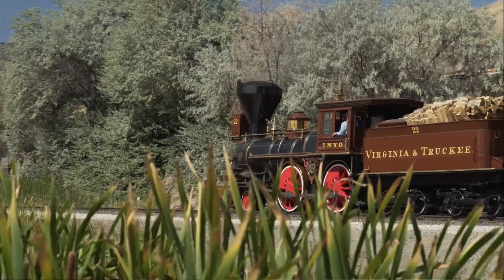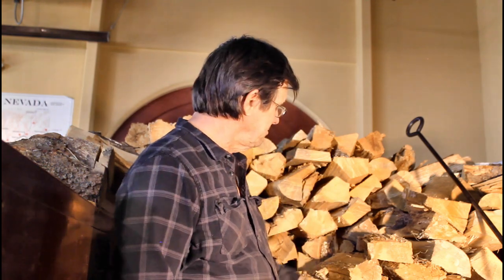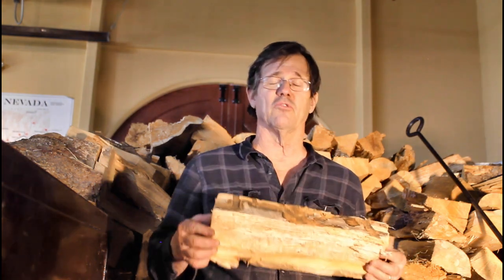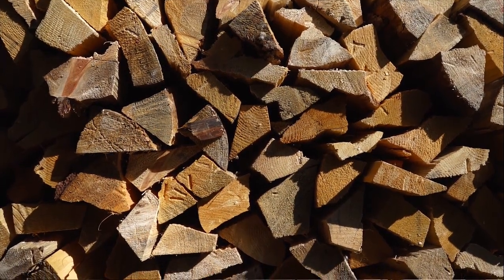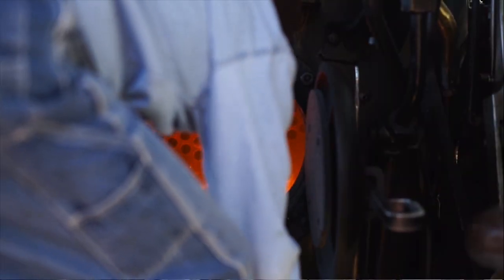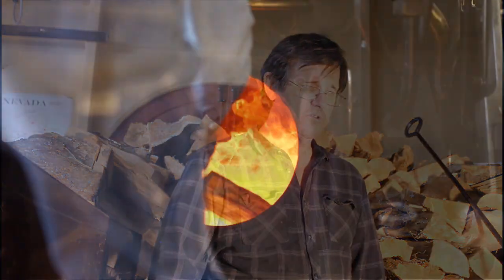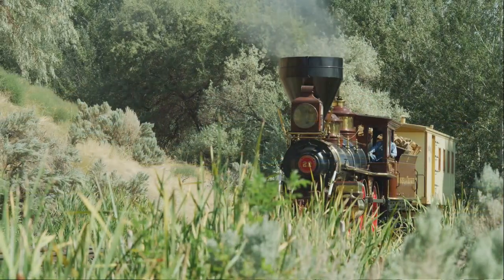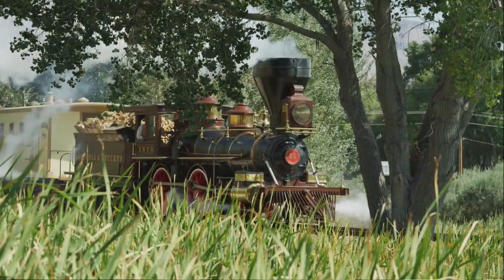The Science of a Wood-Burning Locomotive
Chief Mechanical Officer Chris de Witt explains the science behind wood-burning locomotives.